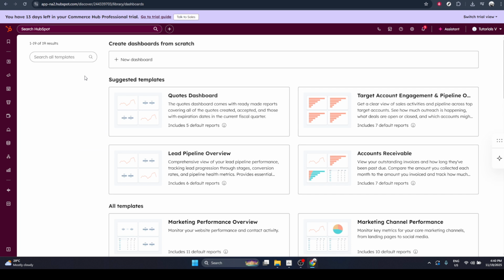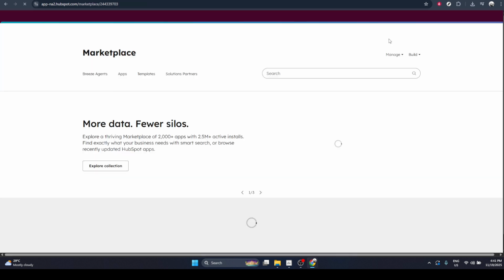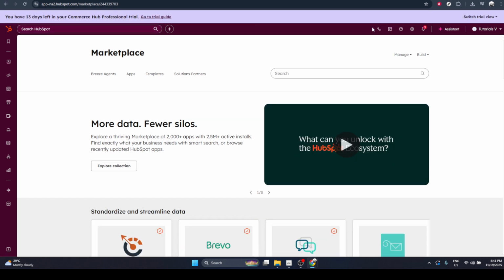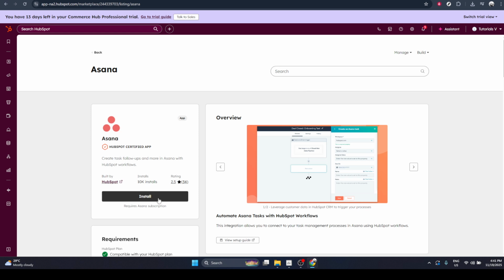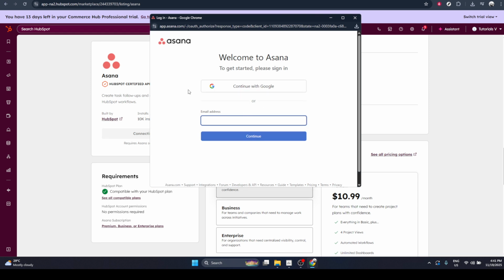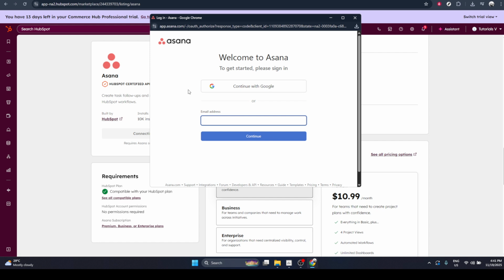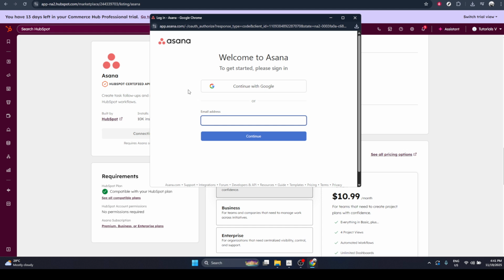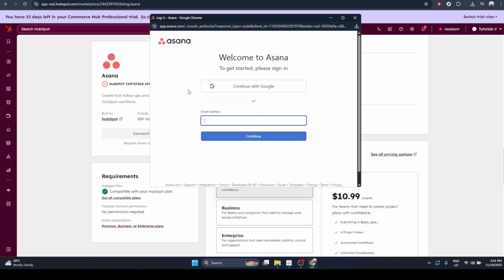How to Integrate Asana with HubSpot | Quick Tutorial 2025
In this video, you’ll learn how to integrate Asana with HubSpot to streamline project management, automate tasks, and improve team collaboration within your CRM.